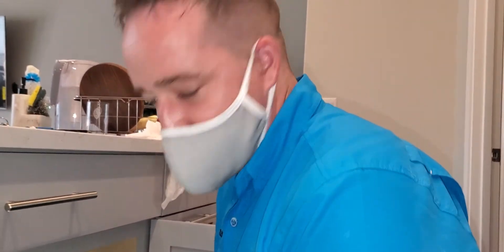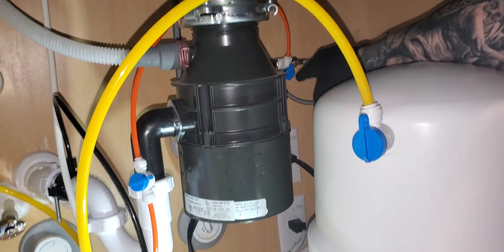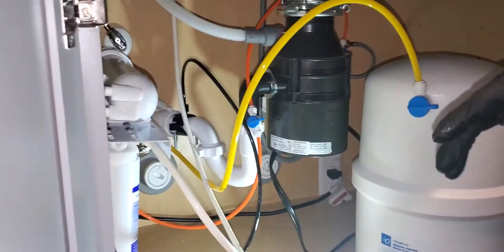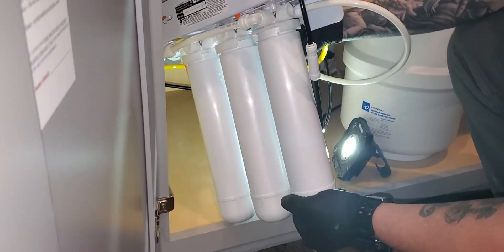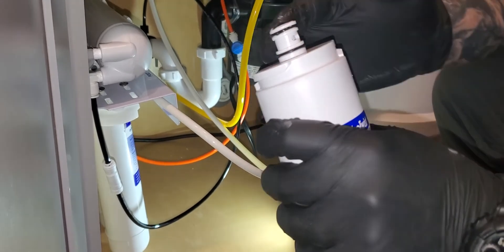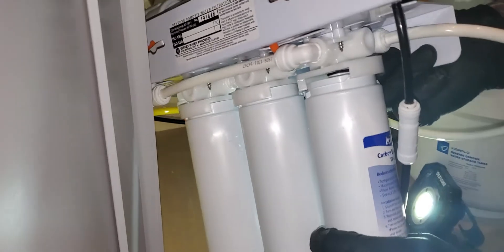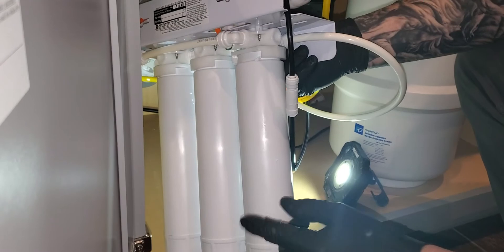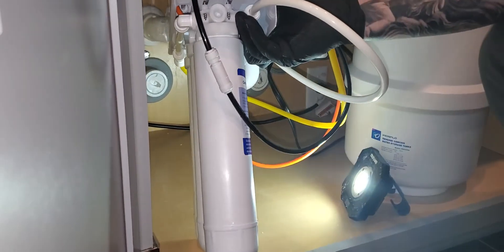Changing Isotwist Reverse Osmosis Filters - DWS Co.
How to chance the Reserve Osmosis filters in a 4-stage advanced drinking system.